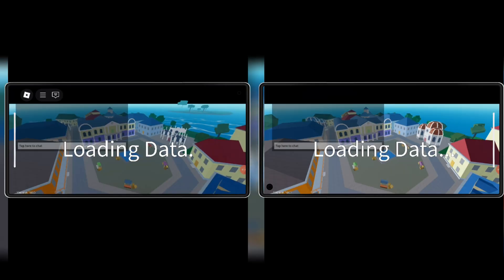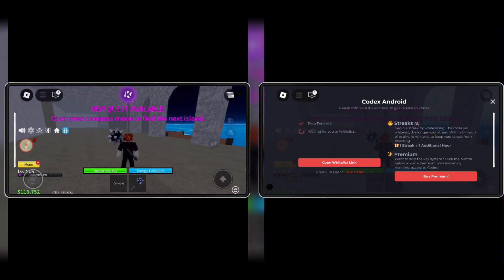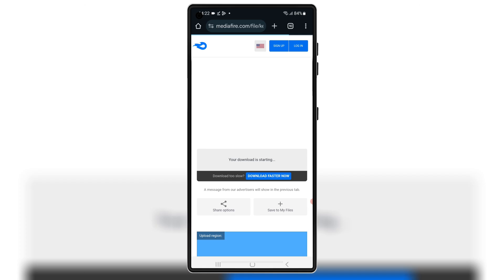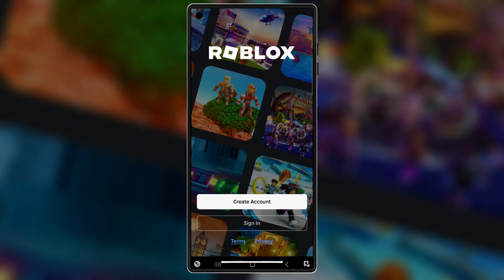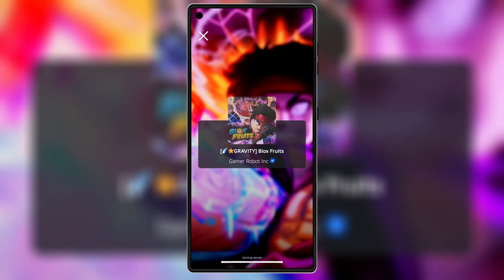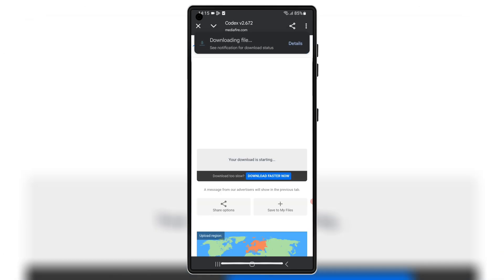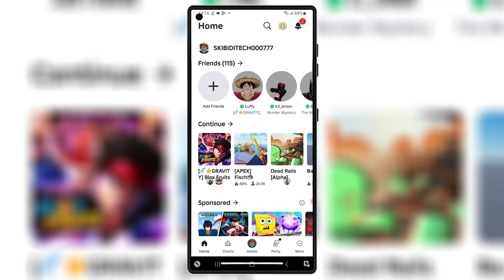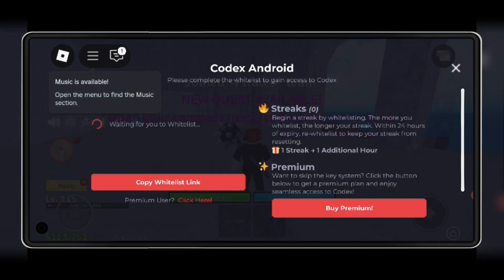KRNL & CODEX Executor Mobile Updated v2.673 for Roblox on Android |Best Roblox Executors for android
🔥 In this video, I’ll show you how to download and install the latest updated version 2.673 of the most powerful Roblox Android executors – KRNL and CODEX!. Follow the step-by-step guide to set up these executors and enjoy enhanced features on Roblox!

codex executor v2.674
codex executor v2.674 apk
codex executor android new version
codex executor android v 2.674
krnl executor android v2.673
krnl executor v2.673 apk
codex executor android v2.674
krnl executor android
roblox executor
krnl executor
free roblox executor
executor roblox
krnl executor android apk
arceus x neo executor
windows executor
codex executor android
roblox executor
codex executor
codex executor mobile new update
codex executor android
new update codex executor
android
codex mobile executor
codex executor mobile
mobile executor
roblox mobile executor
codex
roblox android executor
krnl executor android
roblox executor
krnl executor
roblox krnl executor
krnl executor new update
executor roblox
roblox krnl
roblox android executor
codex executor new update